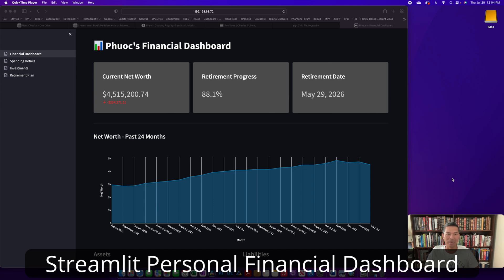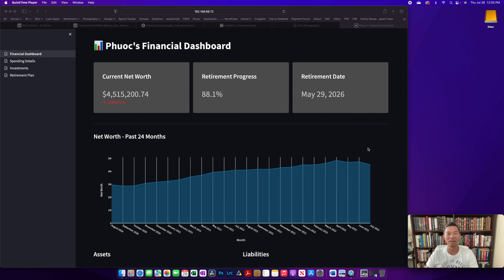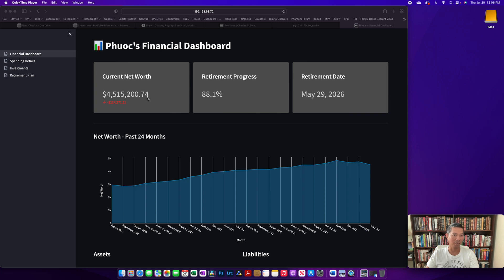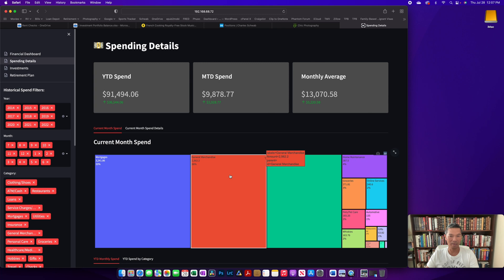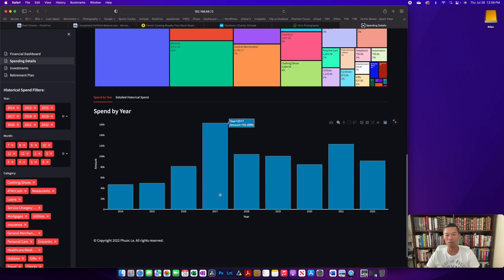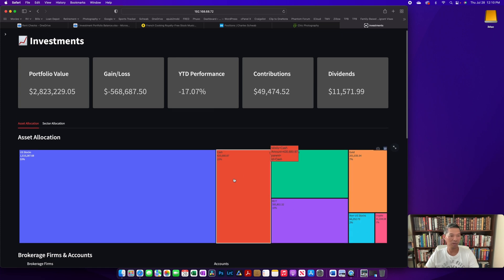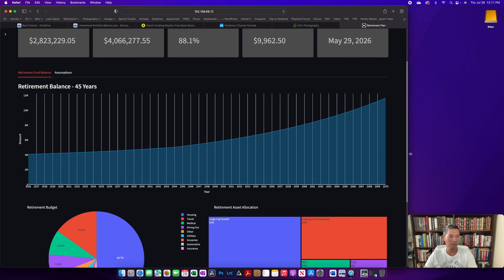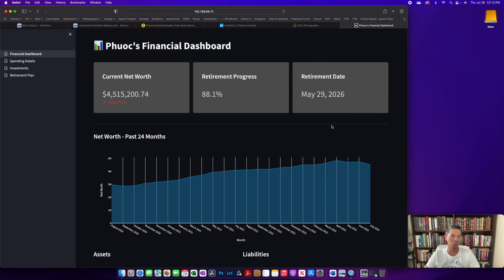How to Create a Streamlit Financial Dashboard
Streamlit is a Python framework that allows you to quickly create and build data apps in pure Python, with no other front end required.  It's streamlined and easy to work with, supporting data analysis using Pandas and visualization using Plotly/Matplotlib/other packages.

I was able to learn this framework very quickly (an hour or so) and from there developed a fully fledged app in two days.  This is the result of that... a personal financial dashboard to track your net worth, spending, investments, and retirement planning.  The backend is driven currently by Excel but I've also adapted it quickly to use SQLite for example.  As I put this together quickly, it's not the very best of code and the organization can be much improved, which I'll do when I have more time.  But it's good enough to release so other folks looking to learn Streamlit or for ideas on how to deploy it can make use of it.

Good luck and I hope you find it useful!